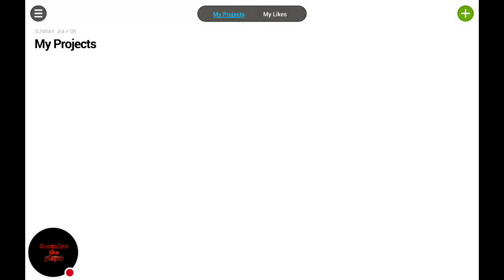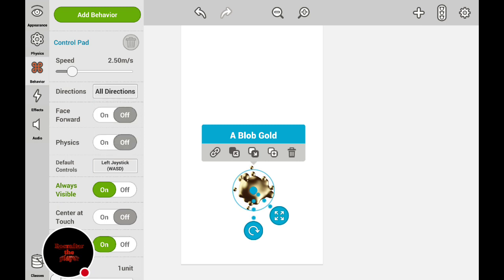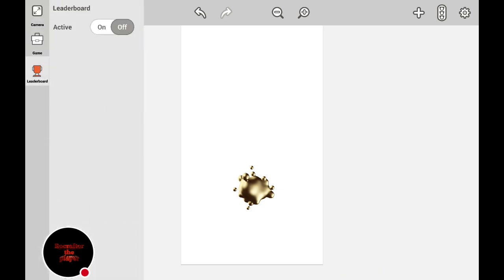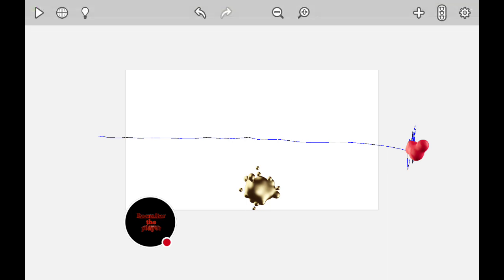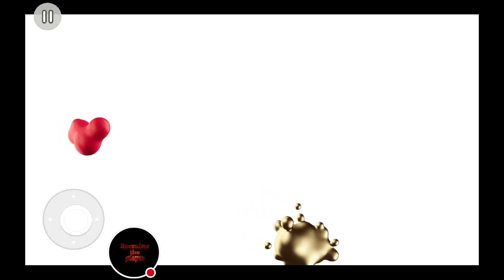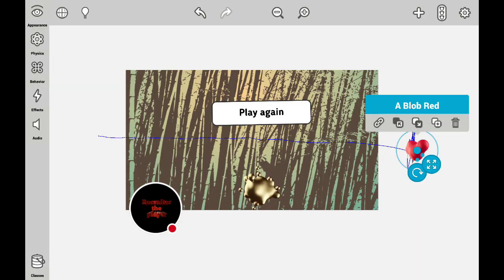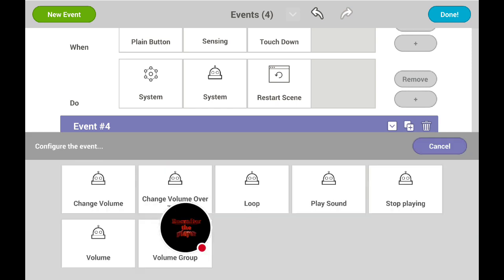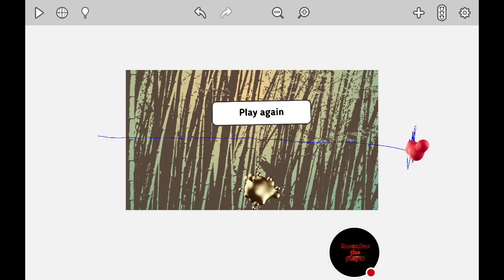How to use Ready maker!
8 space is cool and this is a ripoff but its not because I made 8 space.

Ready is an open-ended software creator that enables anyone to create games, apps, and software without any previous coding experience.

Afraid of coding but want to learn?  Then Ready is for you.  Built on Unity3D - a professional game engine - Ready designed to teach you how to “think in code” through an accessible visual interface.  Your projects can then be played on iPad, Mac, and PC.

Choose from a library of hundreds of objects, programmatic behaviours like “bullet” and “tilt to move”, along with special effects.  Coding becomes simple-- “WHEN this happens, DO this”-- accessible to just about anyone.  And if you already know how to code, push the app to its limits and make some awesome “ready made” scenes to show off.  You’ll be amazed at how much fun Ready is.

Come build and explore new worlds!